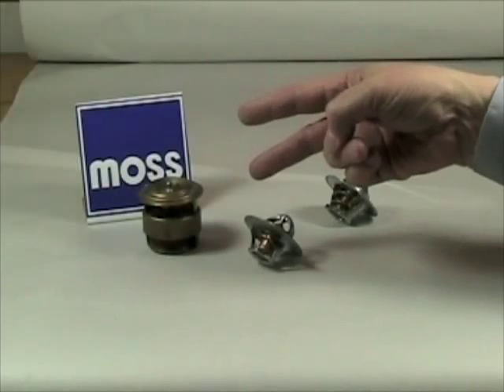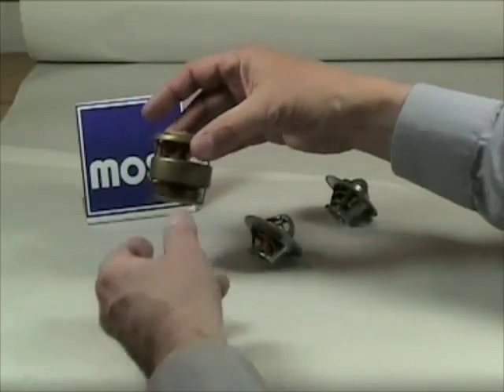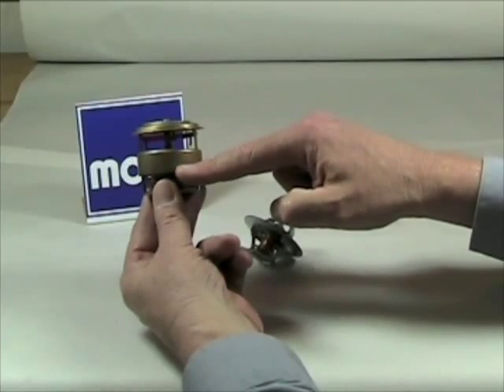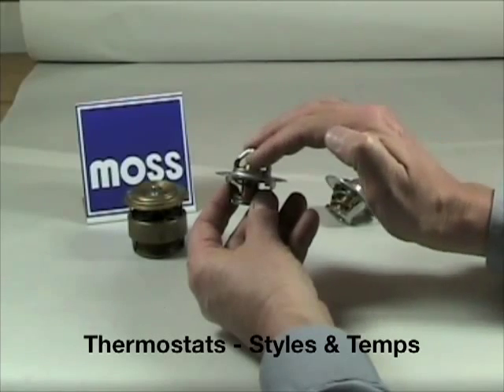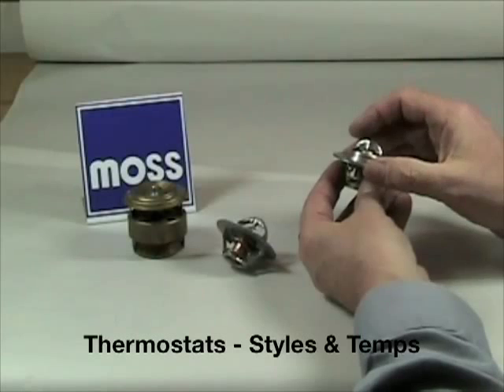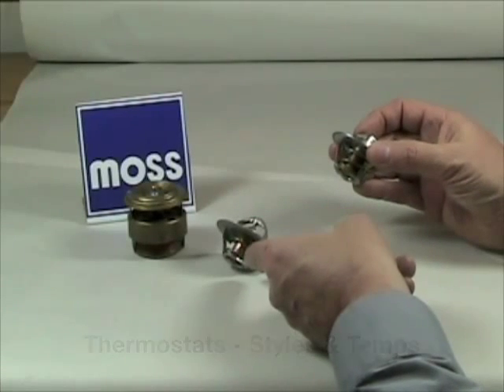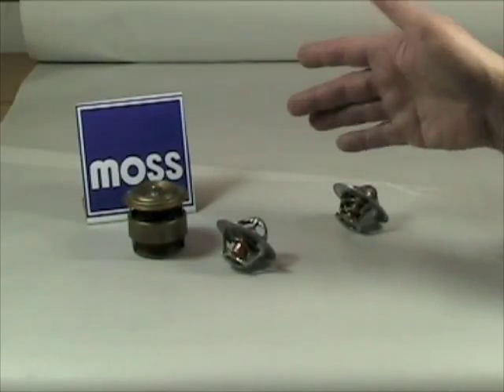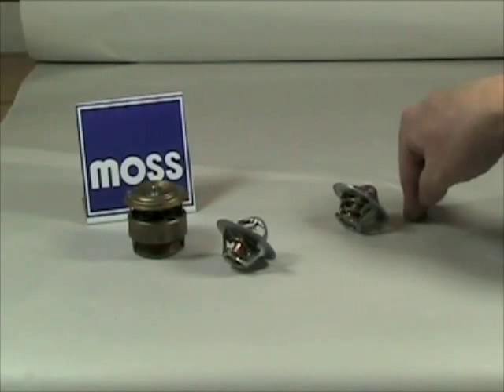Thermostats - Styles & Temps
A thermostat is a small part but it has a big job. A proper running vehicle requires a proper functioning thermostat to get it up to temperature fast and keep there. Here we discuss different styles of thermostats and their operating temperatures.